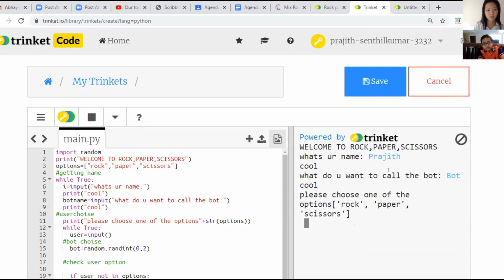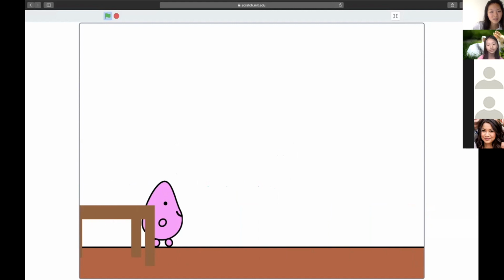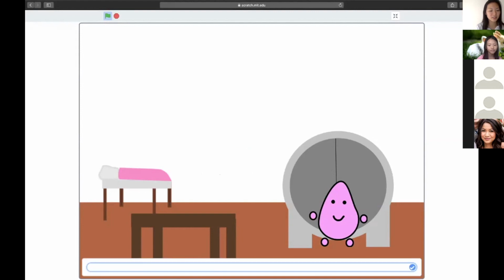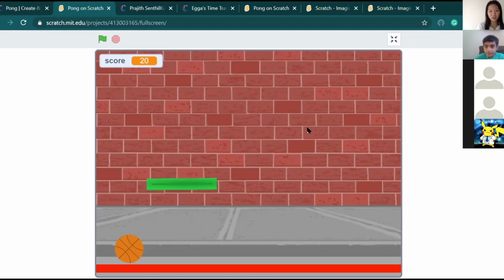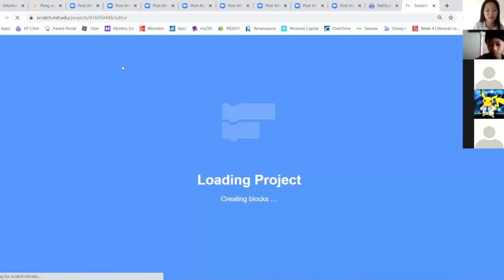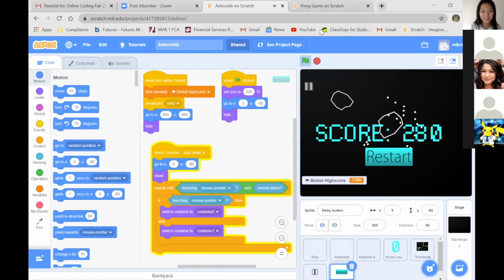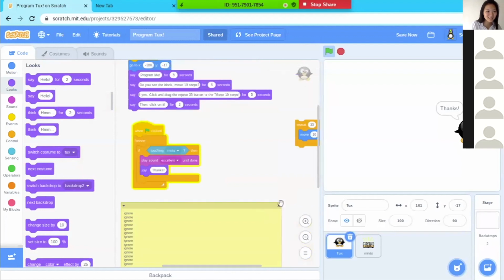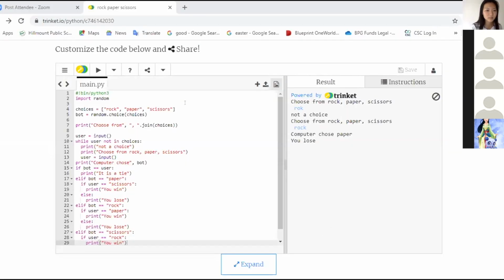Create & Learn - Online Coding Fair 2.0 - Past, Present & Future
Fun for Kids: Grades 2-9

If you could time travel, what era would you visit? Would you go back to the dinosaurs? Or forwards in time to see flying cars? In our online coding fairs, your child will enjoy seeing many different exciting projects from more advanced students, including Python, Scratch, Minecraft, and many more projects. Join us and have fun!